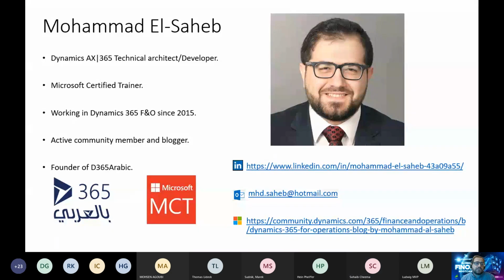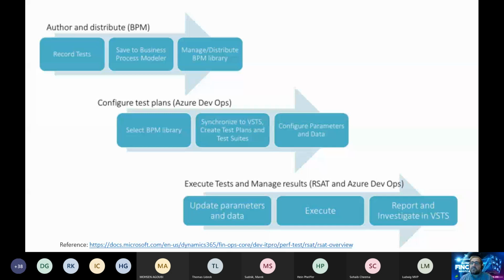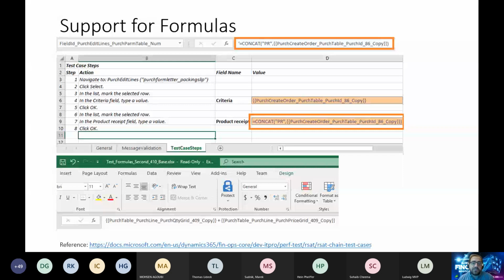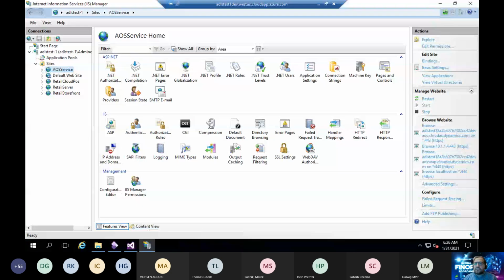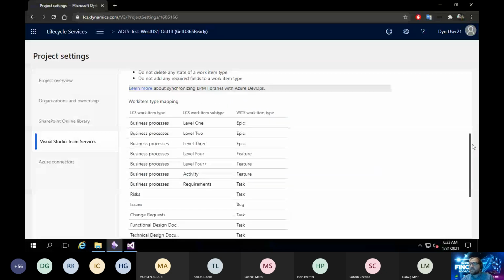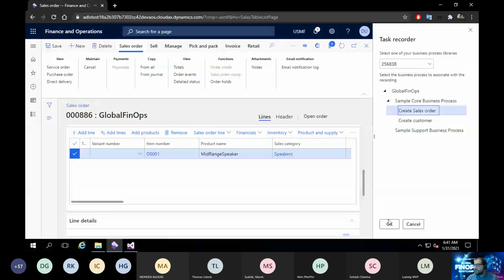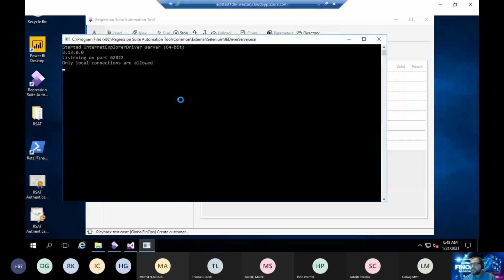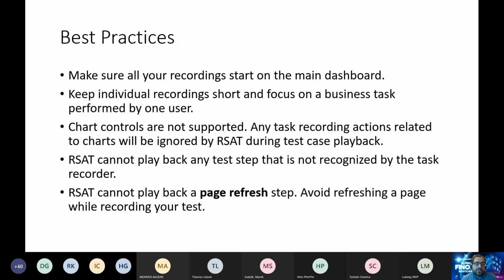Using Regression Suite Automation Tool (RSAT) - FinOps 2021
In this Session we will introduce the powerfull Regression Suite Automation Tool (RSAT). We will show you how this tool signfically reduces time and cost for the User Acceptance Testing (UAT). The Regression Suite Automation Tool (RSAT) allows customers to define what processes to include in automated testing, utilizing existing Business Process Model (BPM) task recordings, to automatically validate processes performed in D365FO. By the end of the session, attendies will be able to: -comfortably use RSAT tool -successfully utilize chain tests and derived tests.